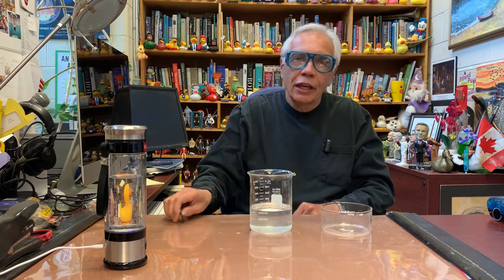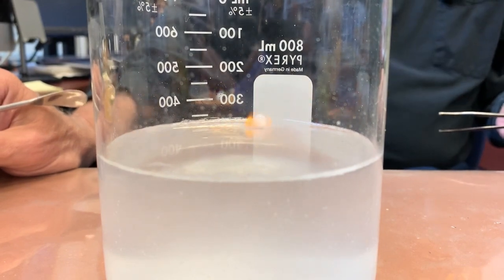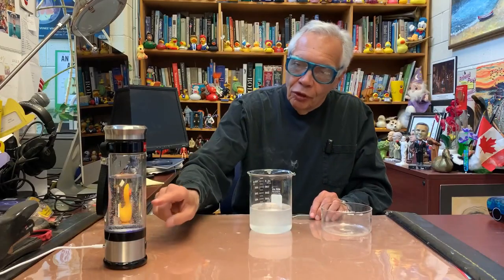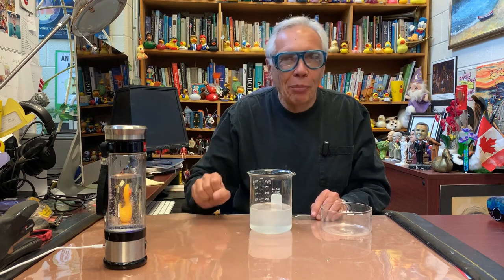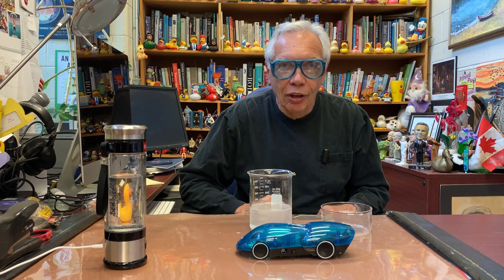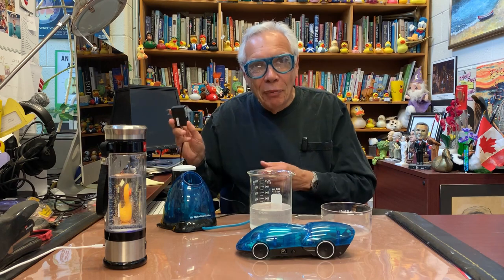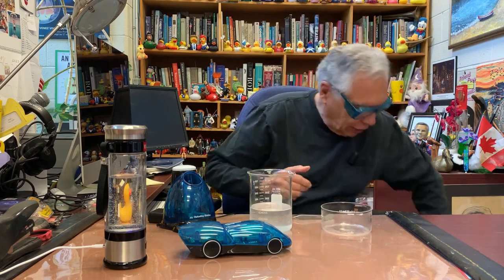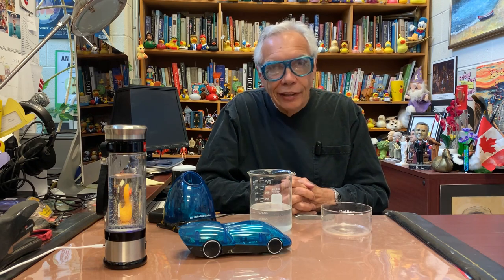The Right Chemistry-Hydrogen powered vehicles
Hydrogen vehicles are here. but there are issues